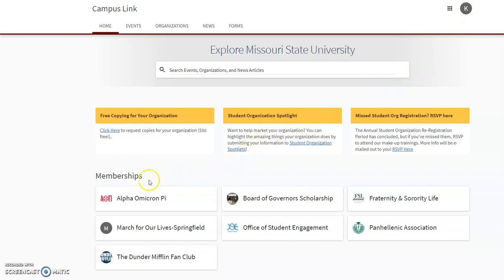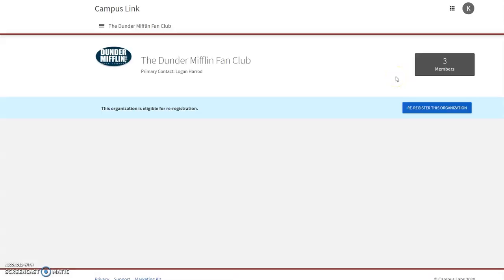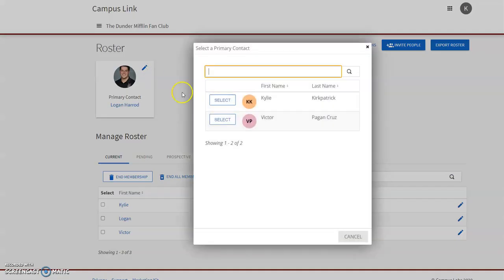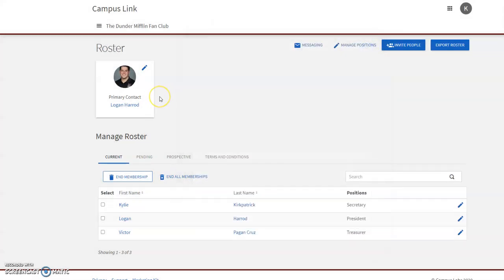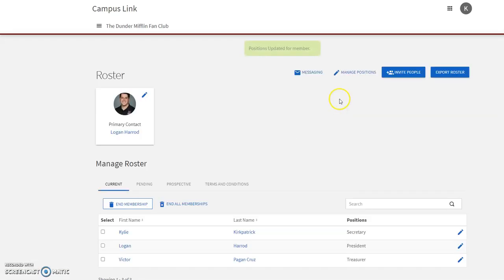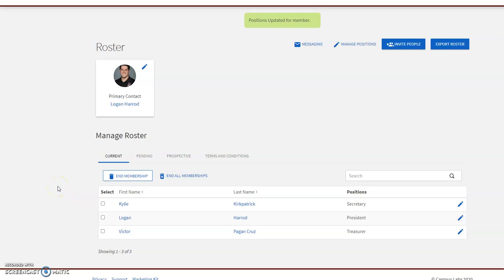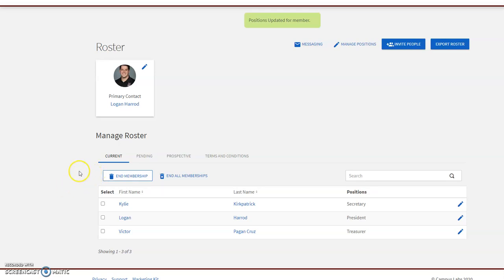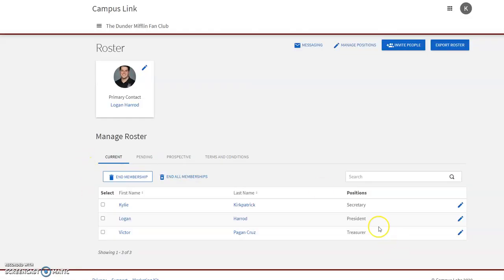MSU Office of Student Engagement CampusLink Roster Update Tutorial